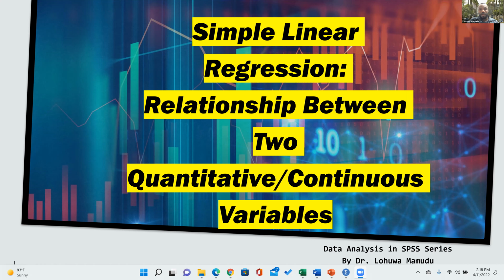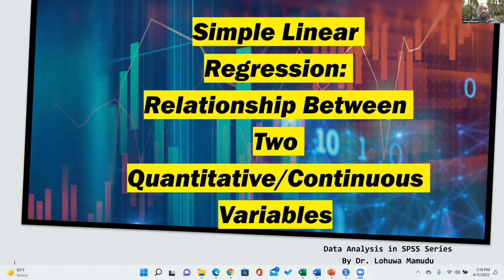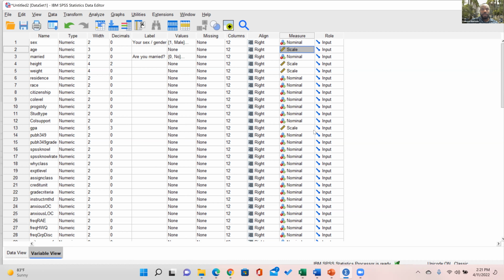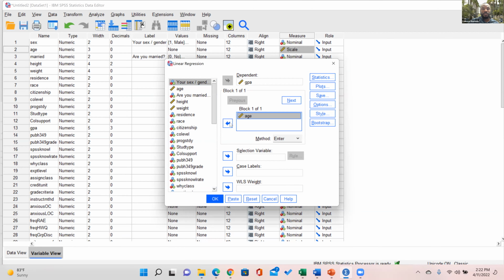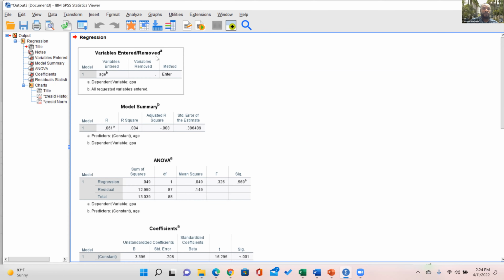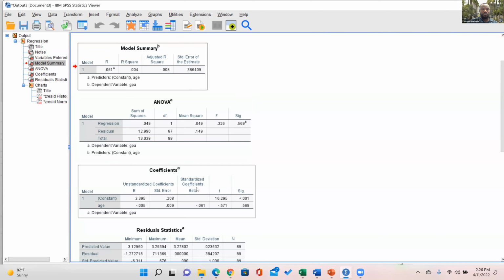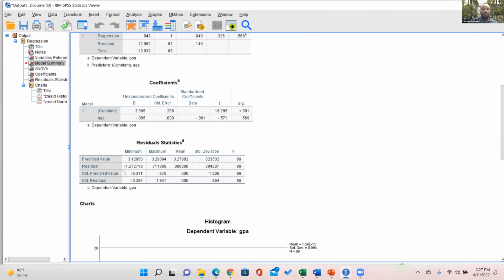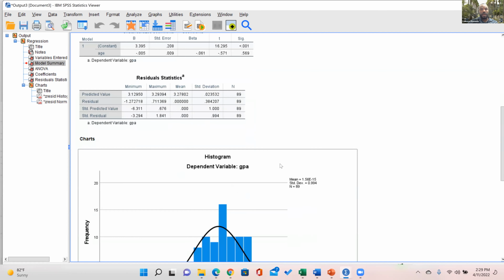Simple Linear Regression Analysis in SPSS